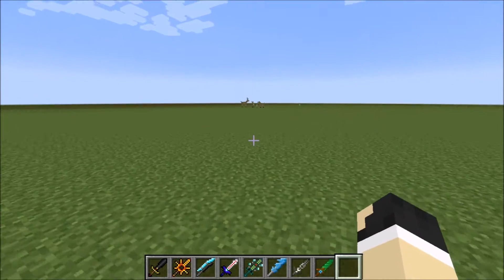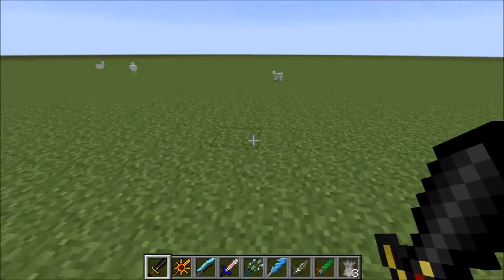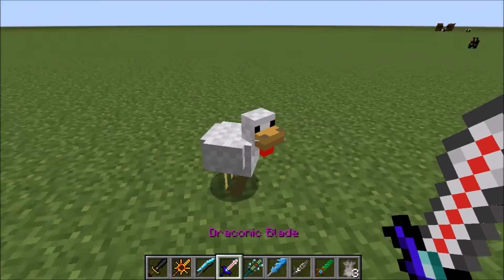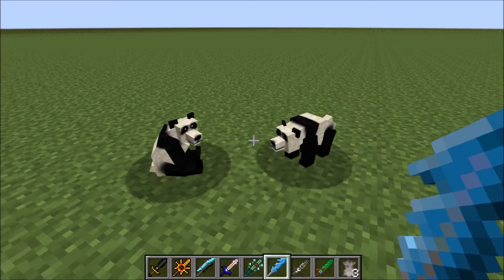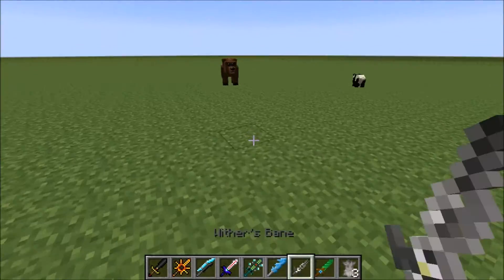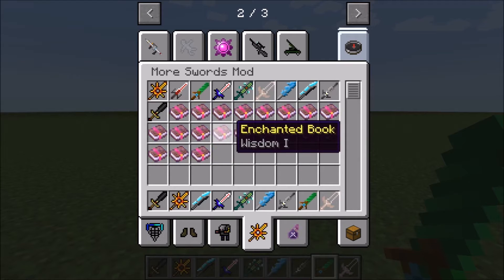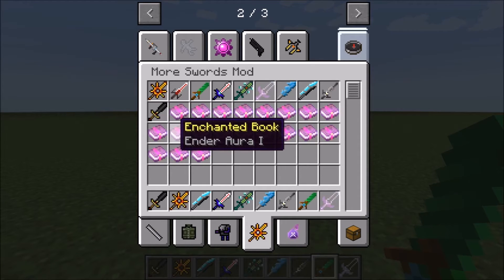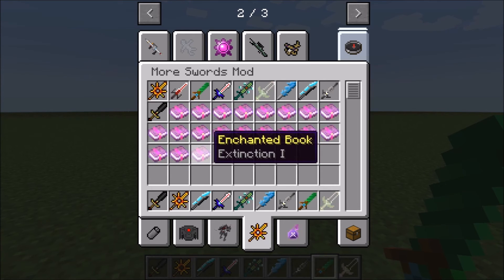minecraft mod review - more weapons mod